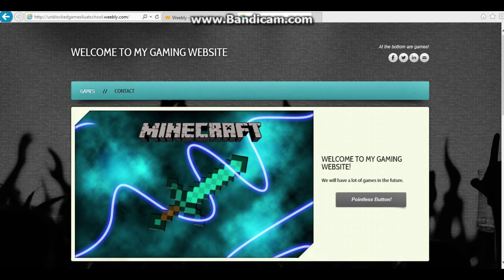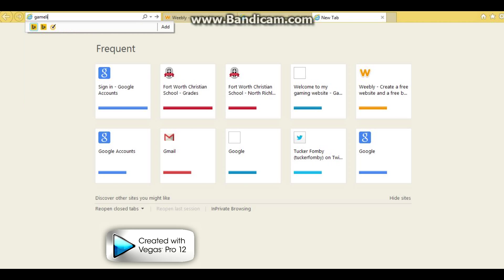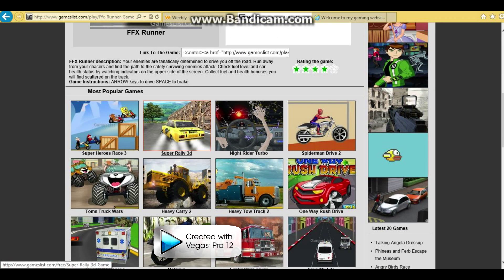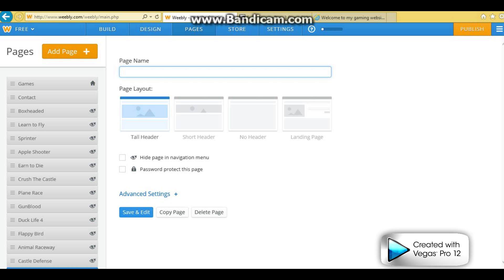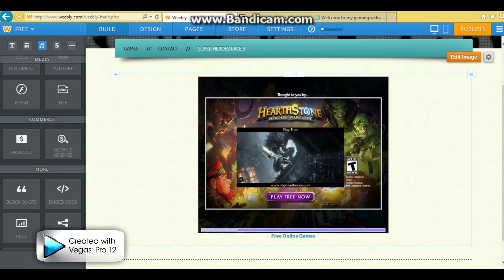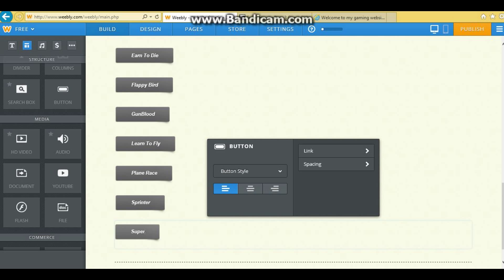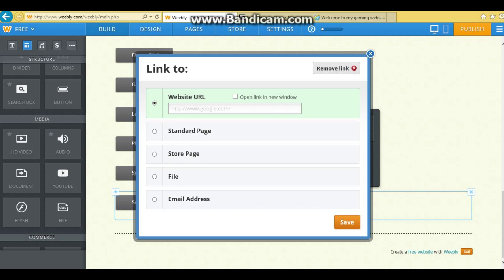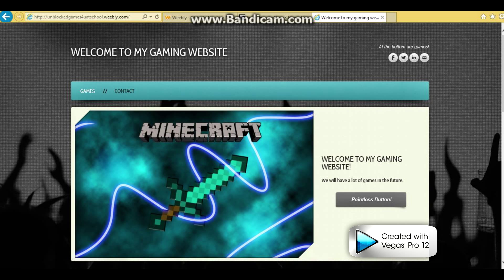How to add games to your free weebly website